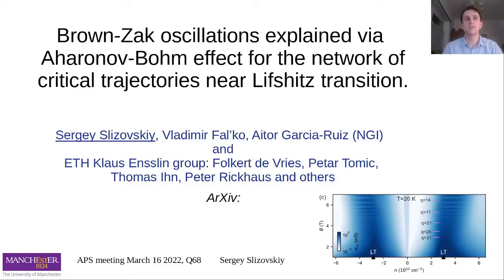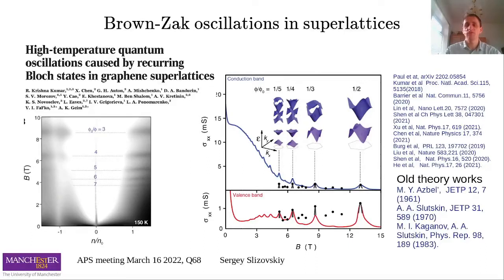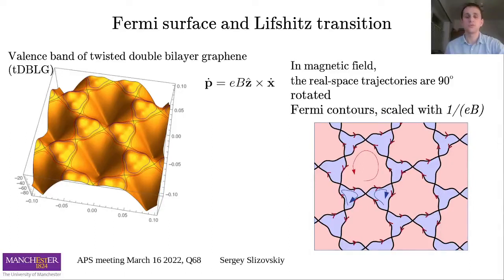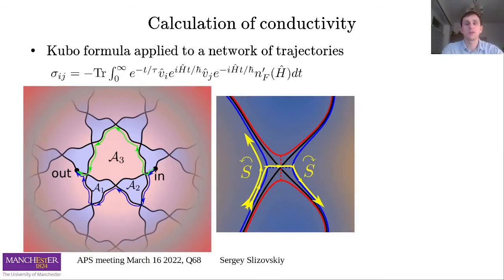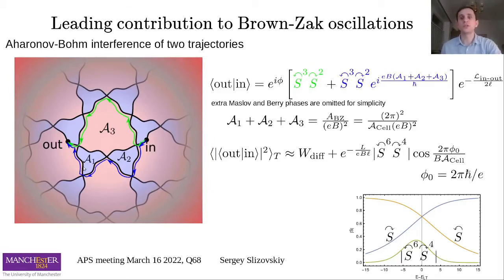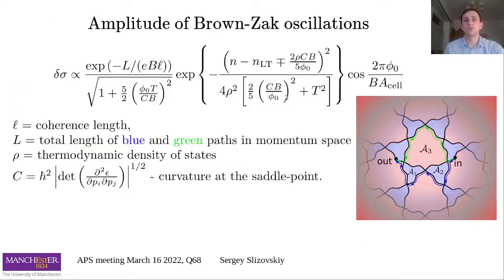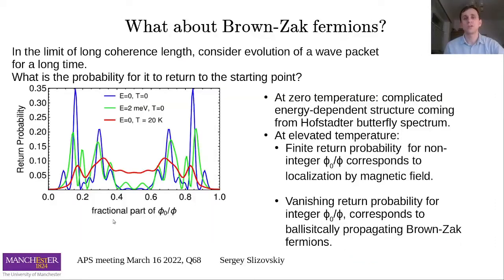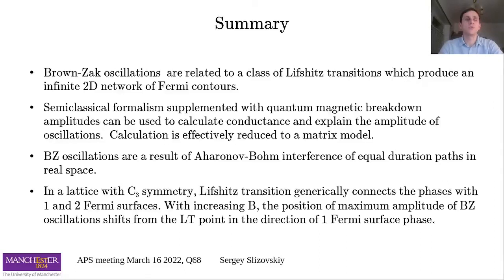Brown-Zak oscillation explained via Aharonov-Bohm effect.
APS March meeting 2022 talk.